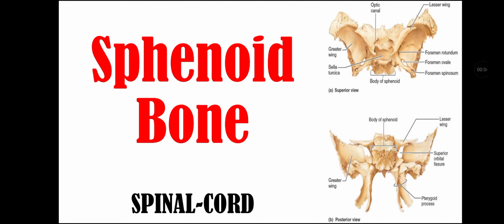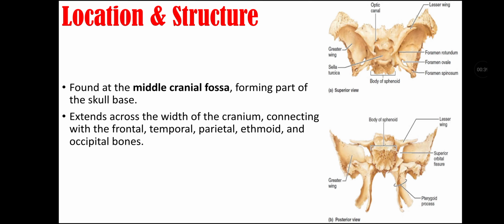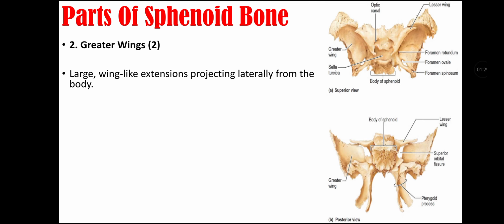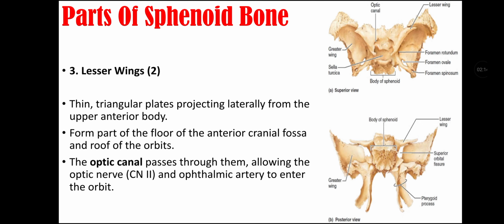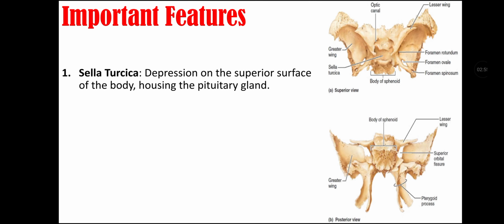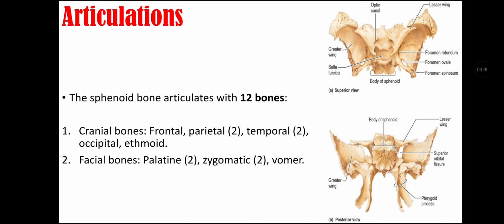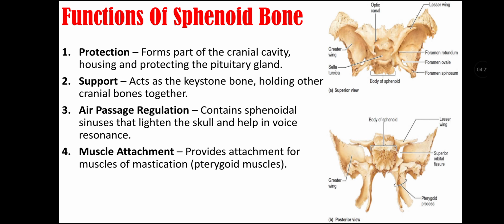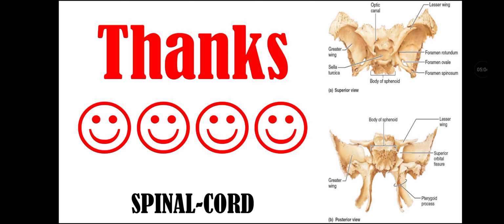Sphenoid Bone Explained | Anatomy of Sphenoid Bone | Osteology Lecture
In this anatomy lecture, we discuss the sphenoid bone, an unpaired cranial bone located at the base of the skull and known as the “keystone of the skull.”
This video covers the parts of the sphenoid bone including the body, greater wing, lesser wing, and pterygoid processes, along with important landmarks such as sella turcica, optic canal, and superior orbital fissure. The lecture is ideal for MBBS, BDS, Nursing, and Allied Health Sciences students preparing for anatomy exams.
100 Keywords:
sphenoid bone
sphenoid bone anatomy
sphenoid bone osteology
cranial bones
neurocranium
skull anatomy
bones of cranium
human skull
keystone of skull
base of skull
body of sphenoid
greater wing sphenoid
lesser wing sphenoid
pterygoid process
medial pterygoid plate
lateral pterygoid plate
pterygoid hamulus
sella turcica
hypophyseal fossa
pituitary gland fossa
optic canal
superior orbital fissure
inferior orbital fissure
foramen rotundum
foramen ovale
foramen spinosum
foramen lacerum
cavernous sinus
clivus
sphenoid sinus
anterior cranial fossa
middle cranial fossa
posterior cranial fossa
orbit anatomy
cranial cavity
brain protection
axial skeleton
head and neck anatomy
osteology lecture
anatomy lecture
mbbs anatomy
bds anatomy
nursing anatomy
allied health sciences
gross anatomy
medical students
first year mbbs
anatomy notes
anatomy revision
anatomy mcqs
medical entrance exam
clinical anatomy
pituitary tumor
sphenoid fracture
csf rhinorrhea
radiology skull
ct skull
mri skull
forensic anatomy
cranial landmarks
pterion
development of skull
embryology skull
bone markings
external surface sphenoid
internal surface sphenoid
cranial base
cranial vault
diploe
meningeal grooves
trigeminal nerve
maxillary nerve
mandibular nerve
ophthalmic nerve
optic nerve
internal carotid artery
craniofacial anatomy
dentistry anatomy
maxillofacial anatomy
human skeleton
bones of head
anatomy tutorial
easy anatomy
medical education
foundation anatomy
skull base anatomy
imaging anatomy
surgical anatomy
clinical correlations
cranial development
neuroanatomy basics